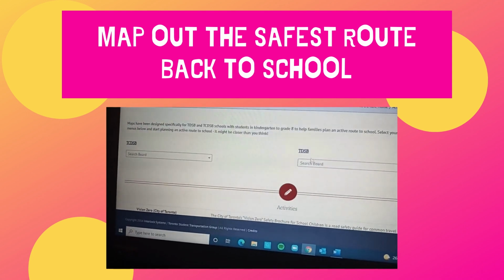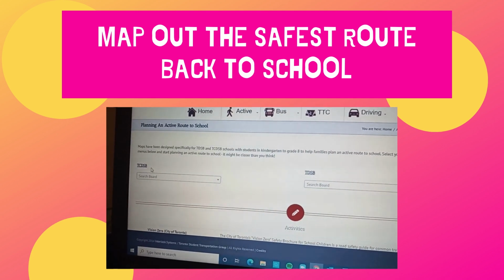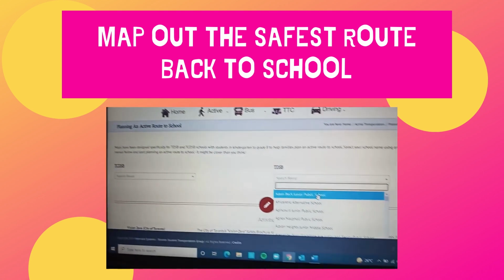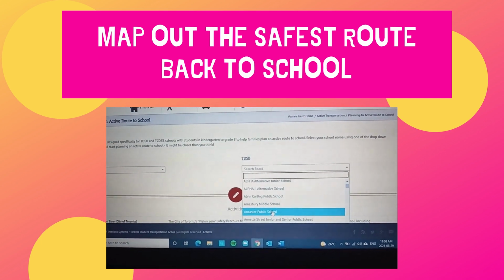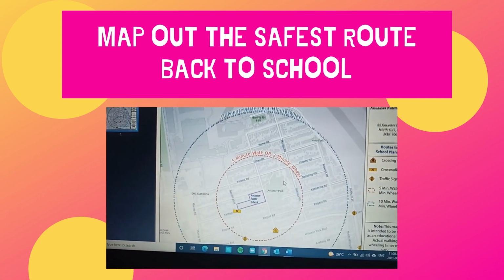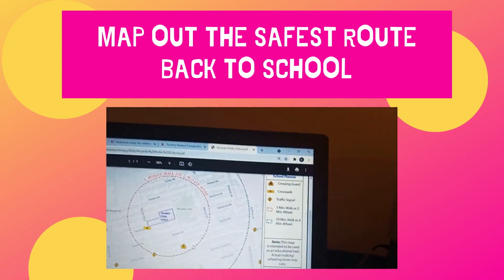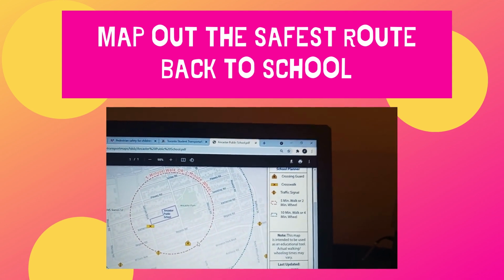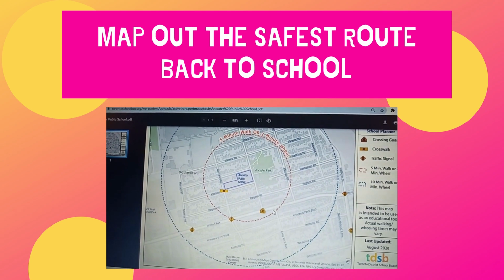Outdoor playing adventure: Pedestrian Safety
Back to school is right around the corner. This week we learn all about Pedestrian Safety to ensure your journey back to school is a safe one!